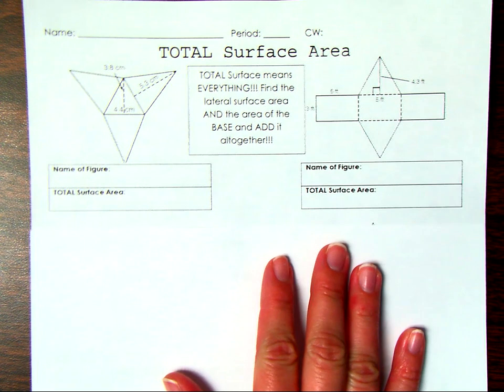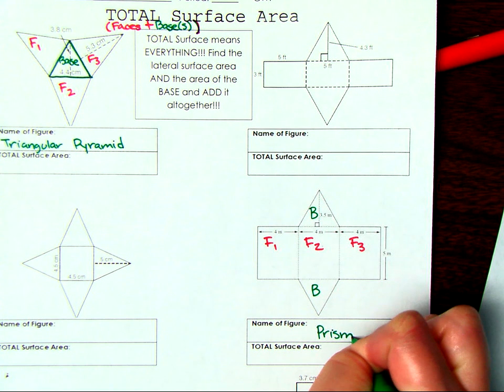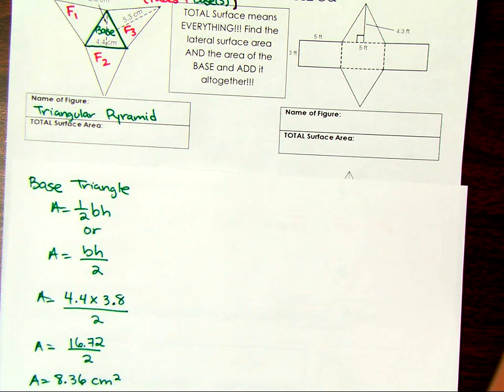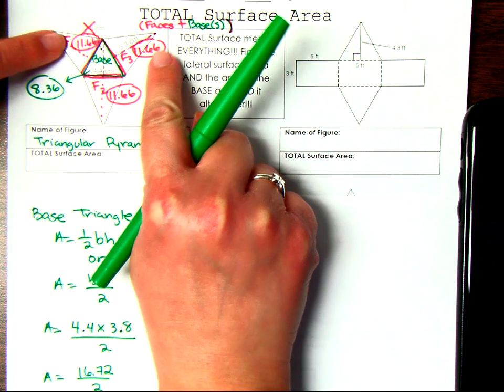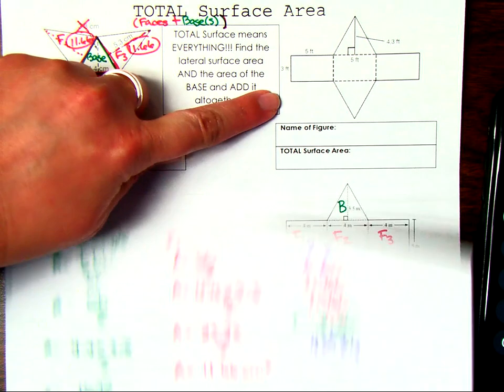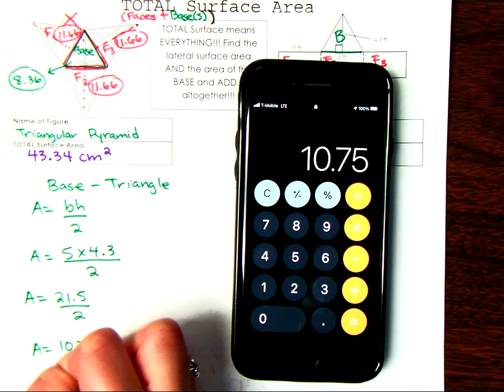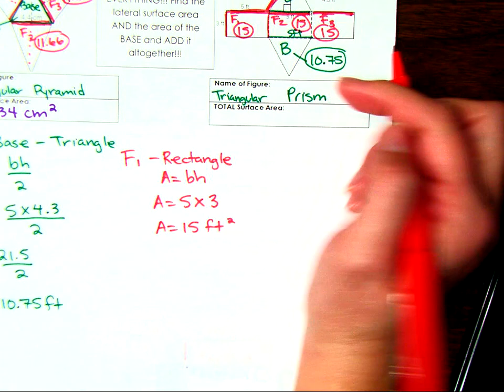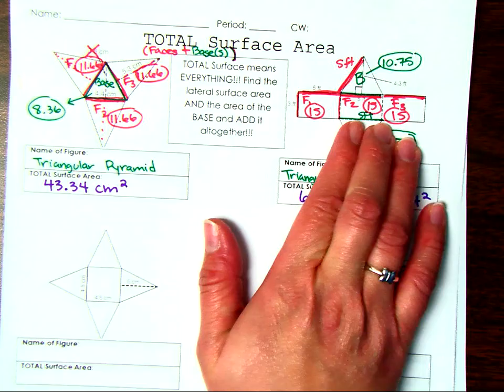Total Surface Area